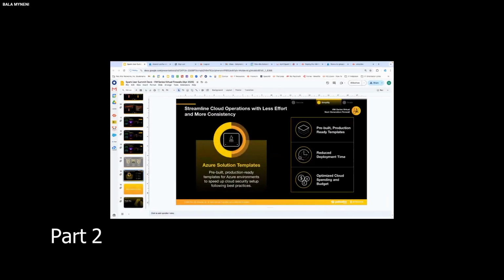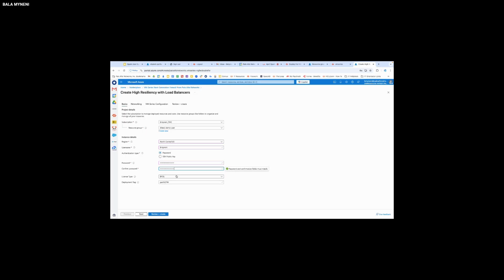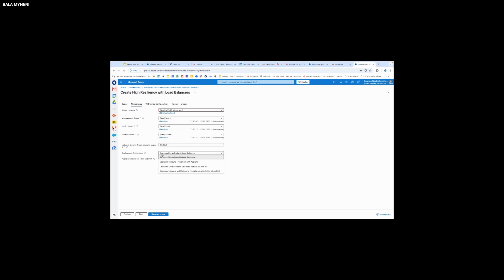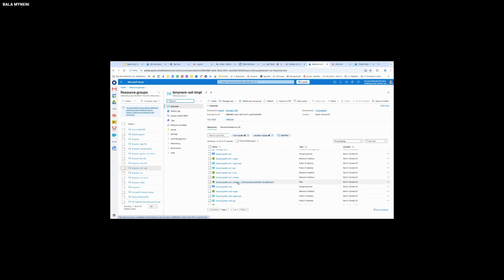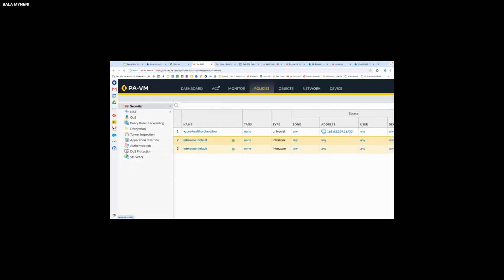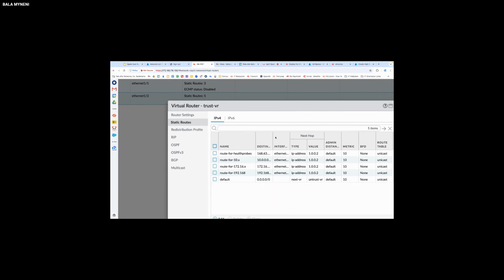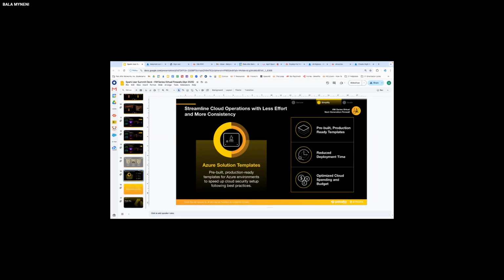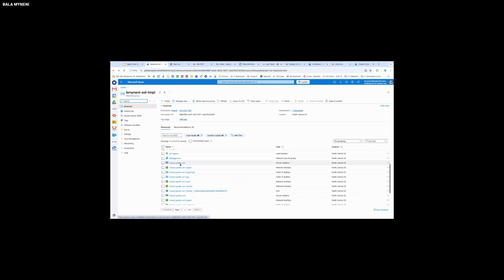Spark User Summit - April 2025: VM-Series Firewalls (Part 2)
In the second portion of the April Spark event about VM-Series Firewalls, hosted by Charles Buege of Fuel User Group, Bala Myneni continues his explanation of the advantages of the VM-series firewall, a detailed demonstration of how to deploy the VM-series in Microsoft Azure, and how it works behind a load balancer.